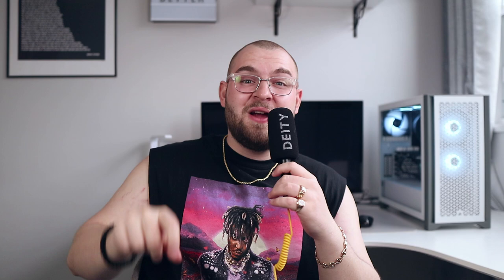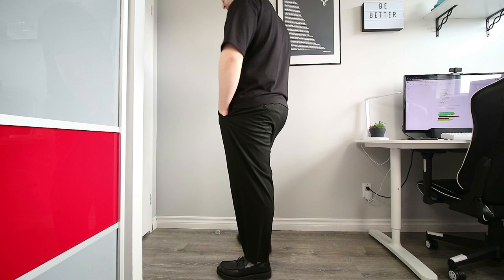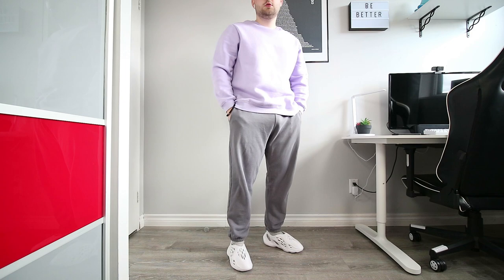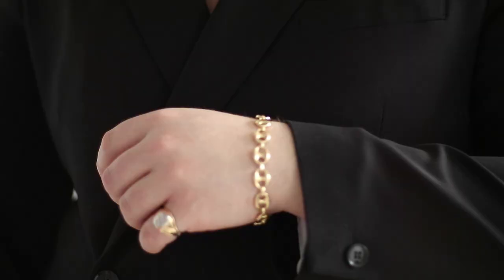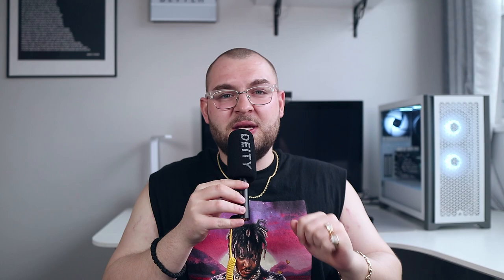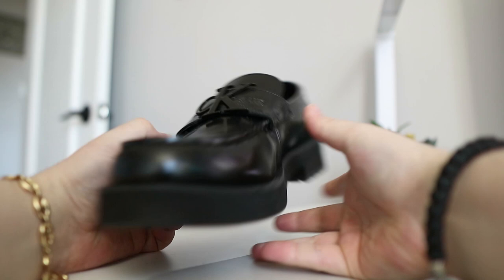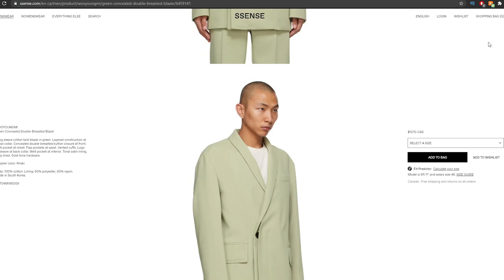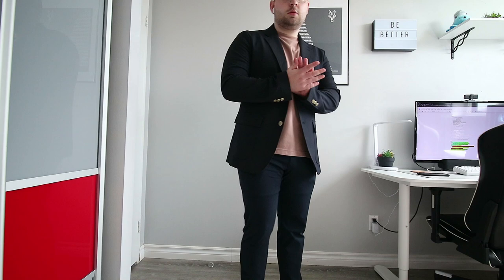10 Ways I'm Upgrading My Style (Steal These)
10 Ways I'm Upgrading My Style (Steal These)

FREE AMAZON PRIME 1 MONTH ON ME